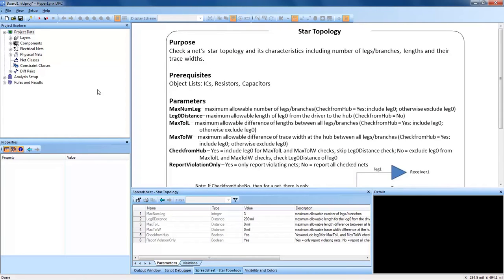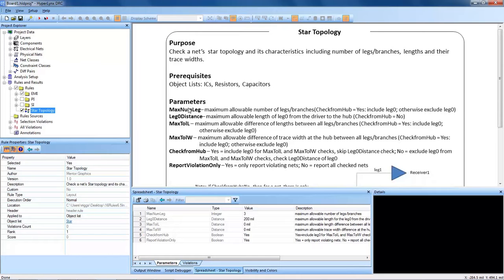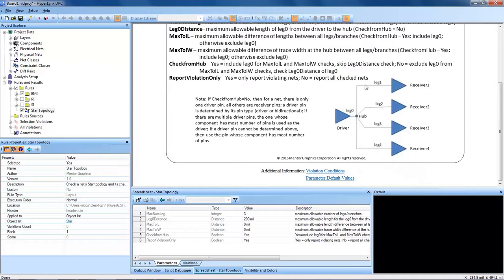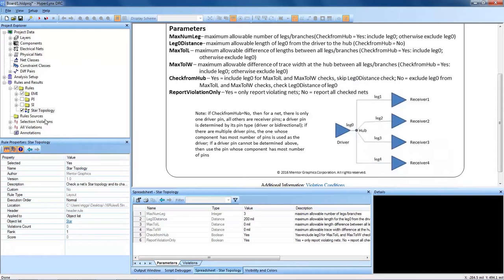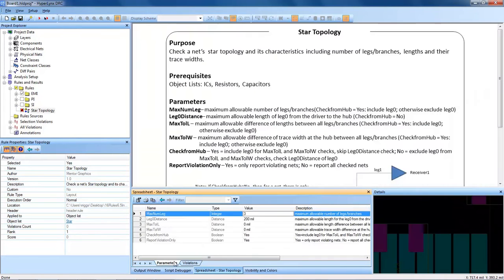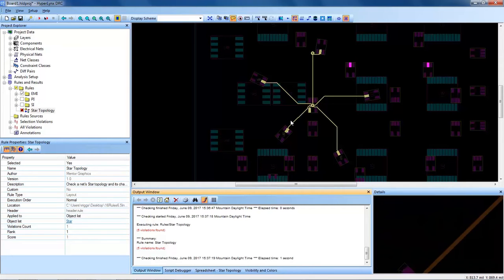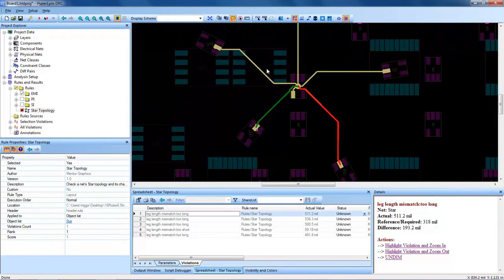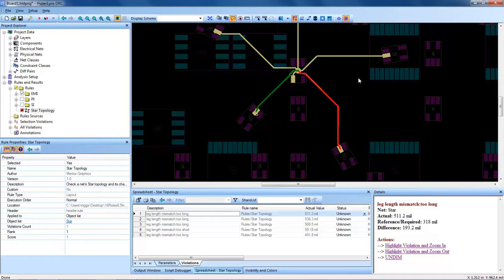Topology: Star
The Star Topology DRC checks a net's star topology and its characteristics including number of legs/branches, lengths and their trace widths.